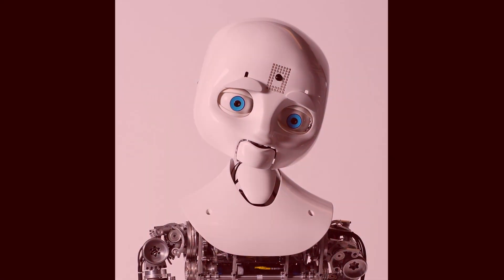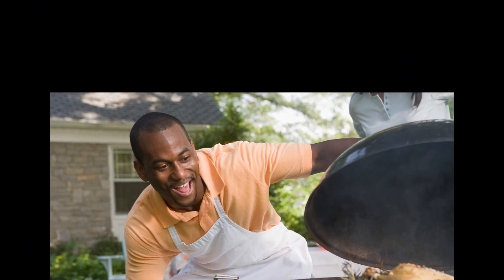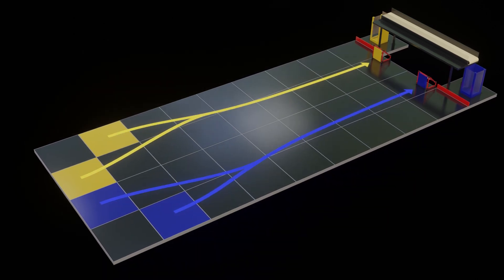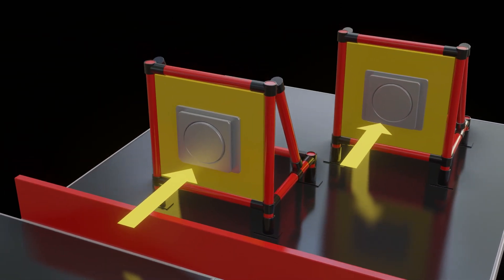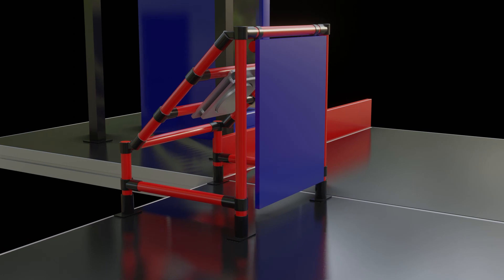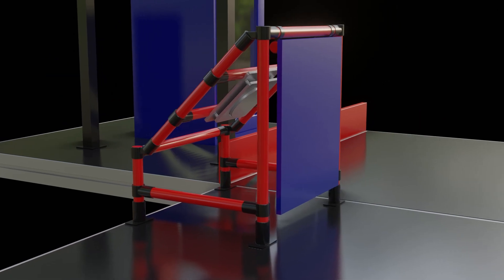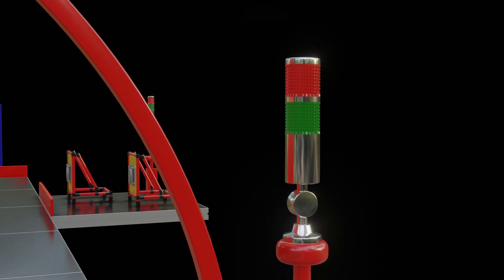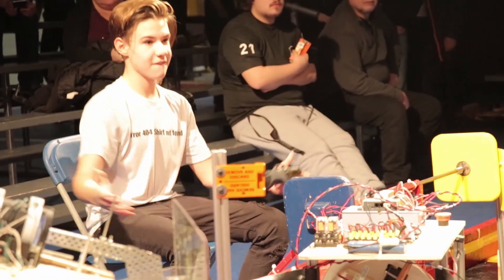Flip 2020 Rules/Règlement